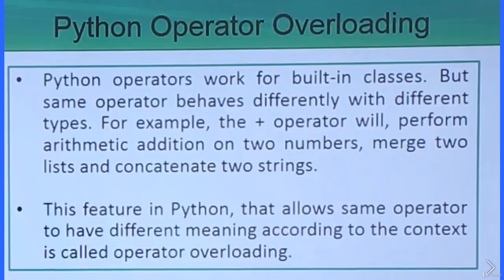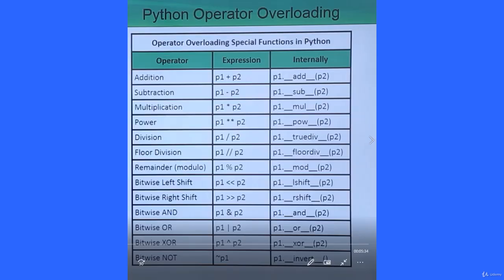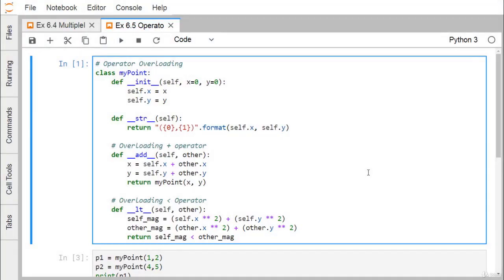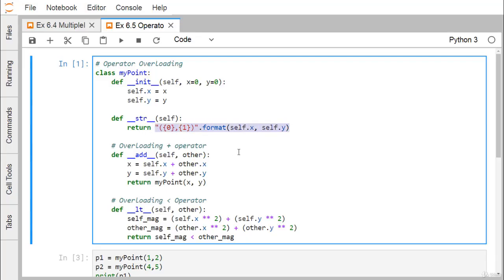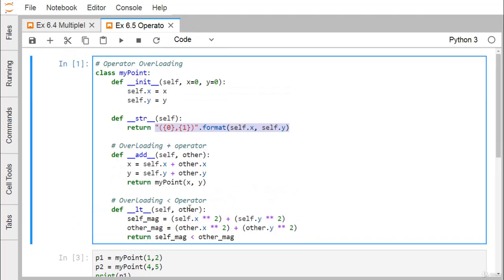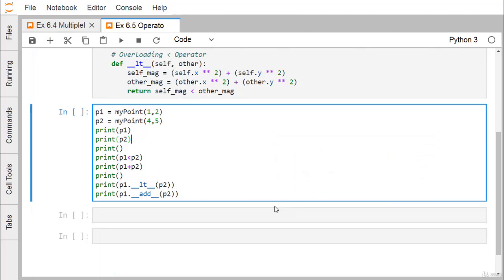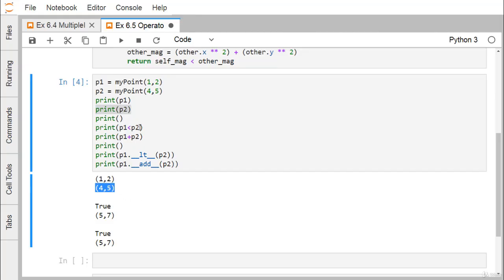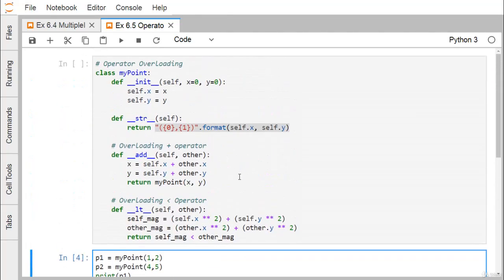Welcome to Tutorial 31 of the Python Framework For Beginners series by Digital Marts!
In this tutorial, we continue exploring Python frameworks to strengthen your understanding of backend development and real-world Python applications.

This lesson is designed to help beginners move step by step toward professional Python framework usage, laying a strong foundation for Django, Flask, and other web frameworks.

✅ What you’ll gain from this tutorial:

• Clear understanding of Python framework concepts
• Hands-on learning approach for beginners
• Strong base for backend & web development
• Continuation of Python framework learning roadmap
• Confidence to move toward advanced Python topics

This series is ideal for Python beginners, students, and aspiring developers.